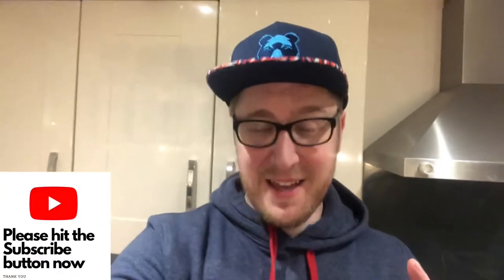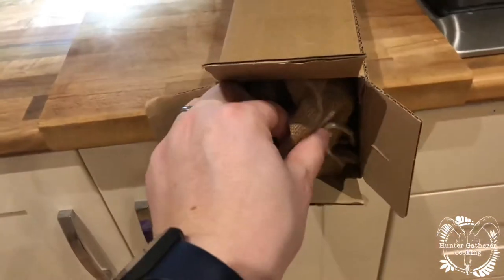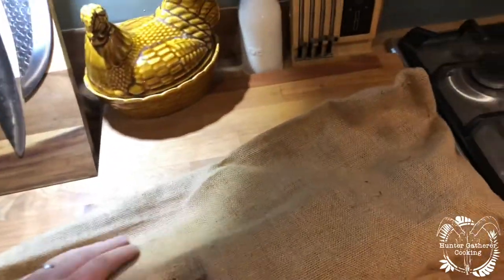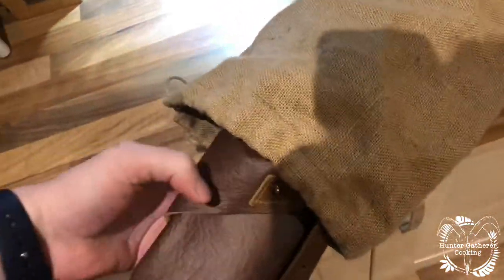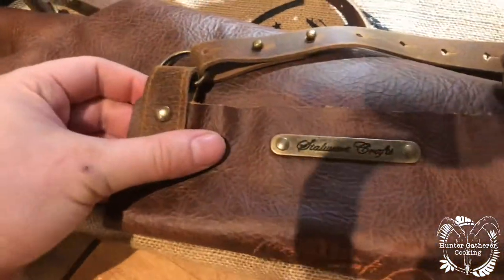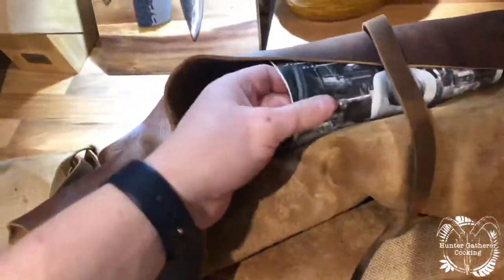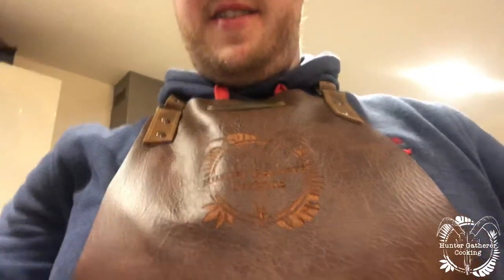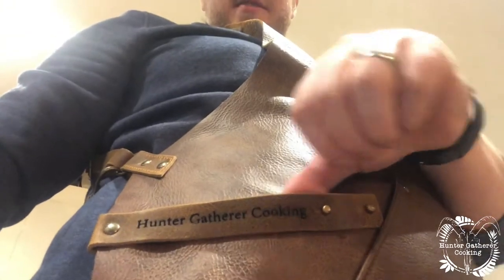My Very Own Stalwart Crafts Custom Leather Apron - Hunter Gatherer Cooking HGC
This hand made leather apron is nothing short of beautiful and I can't rate the service highly enough.

Alex

My Gear:
This shoe mount is very usefull